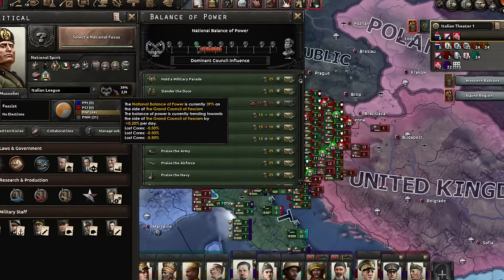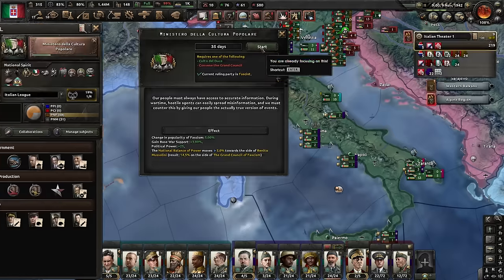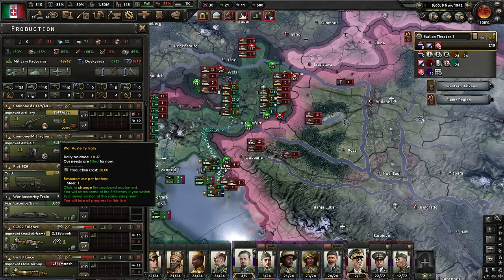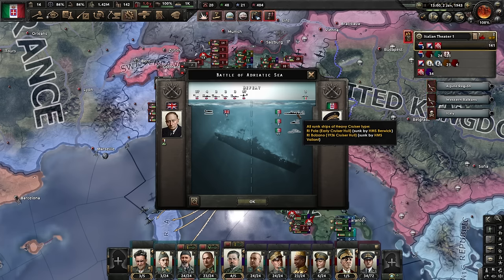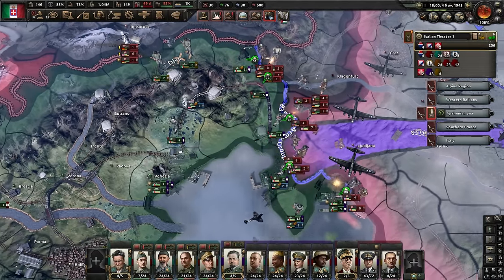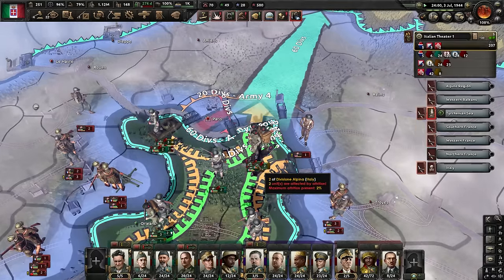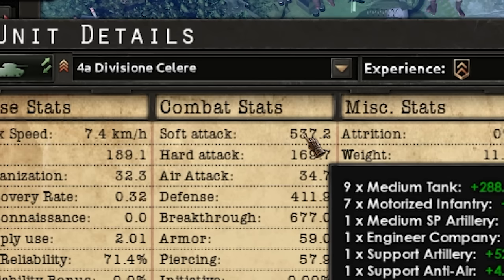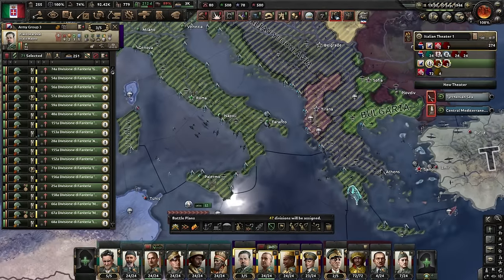Saving Mussolini from game mechanics....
Mussolini will always be incompetent.